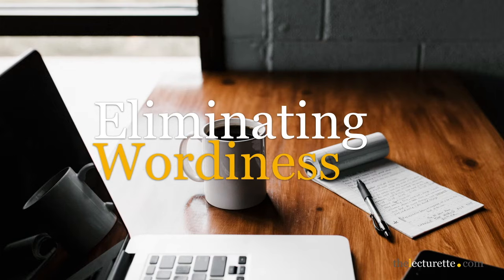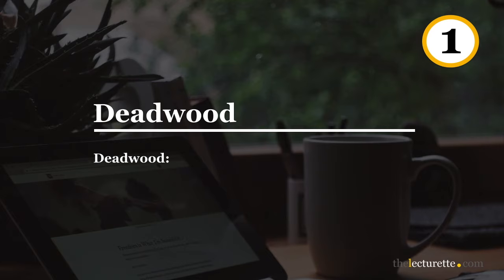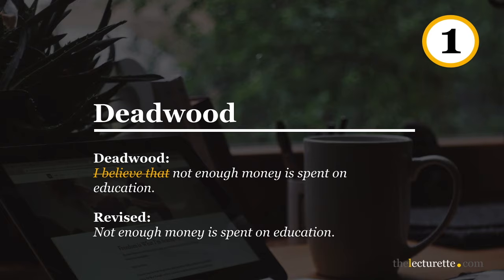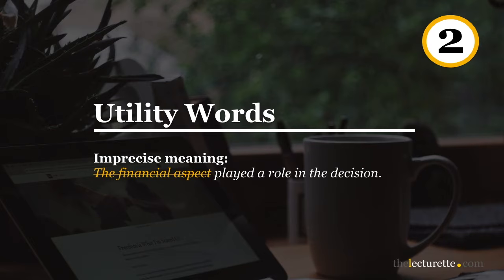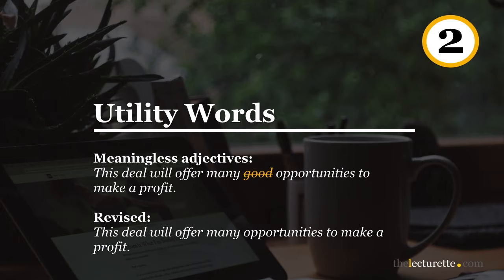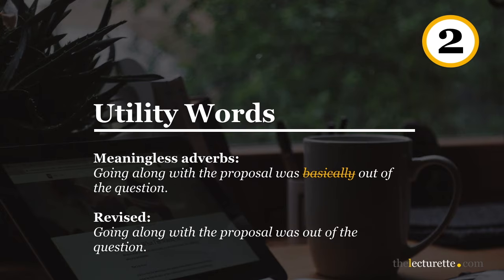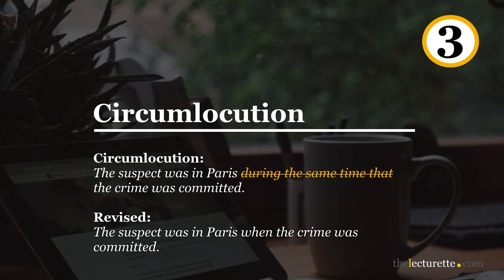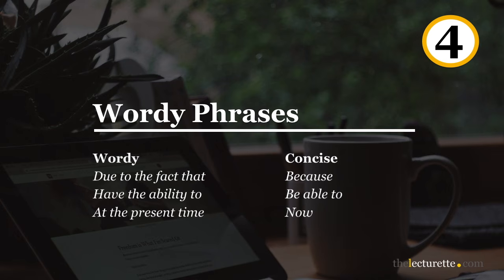Writing Concisely: Eliminating Wordiness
Writing concisely by eliminating wordiness is important to make your writing better, more engaging and effective. This video helps you to recognise the different types of wordiness and discusses ways in which wordy passages can be revised.